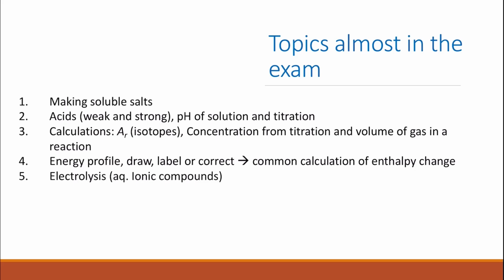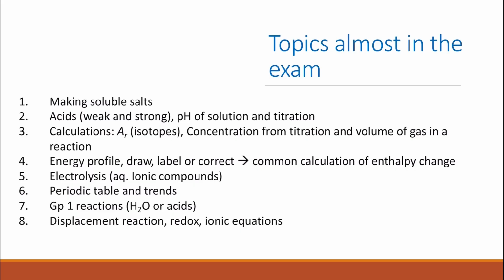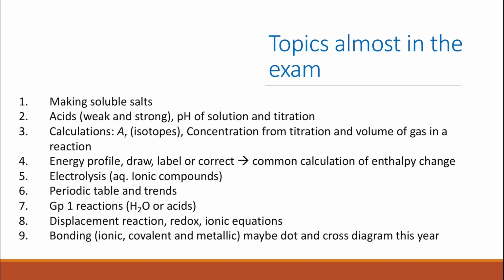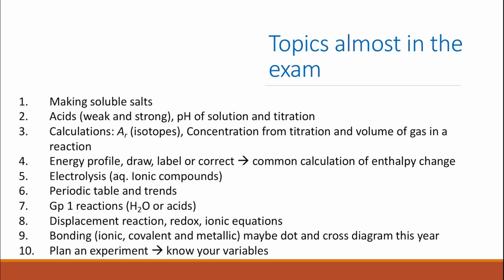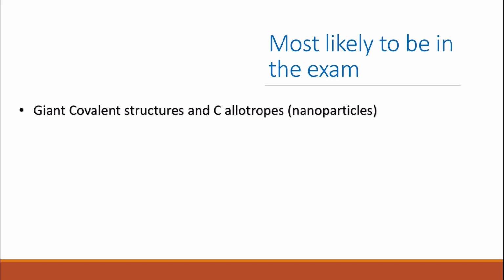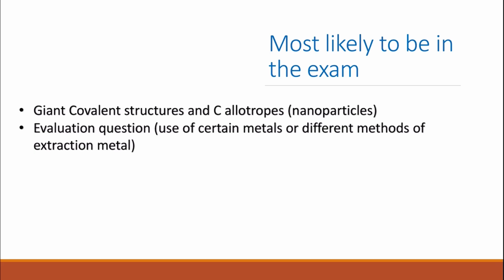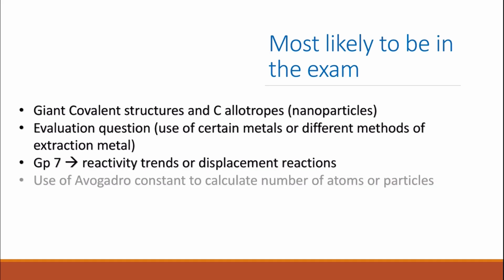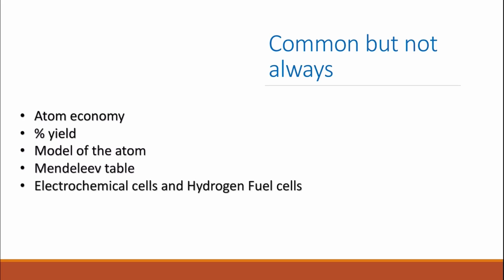Predicted Topics Paper 1 AQA GCSE Chemistry Exam 2025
After analyzing AQA GCSE exams over the past 5 years, these are my predictions for 2025 paper 1 based on topics trends.